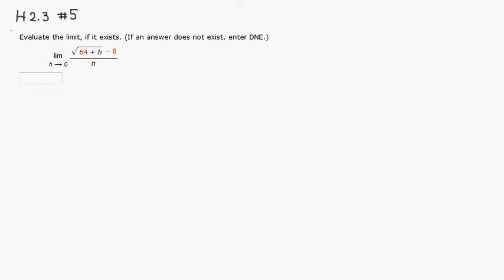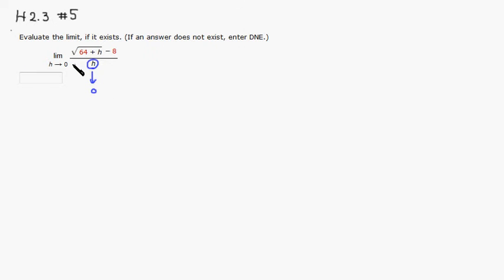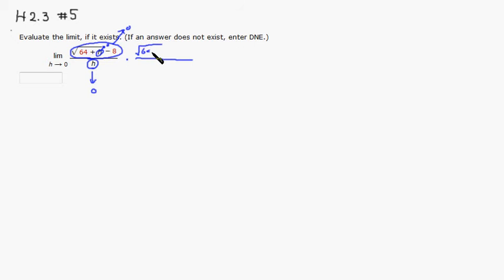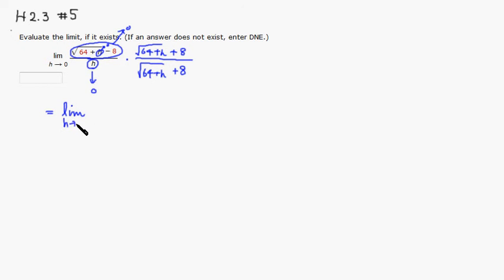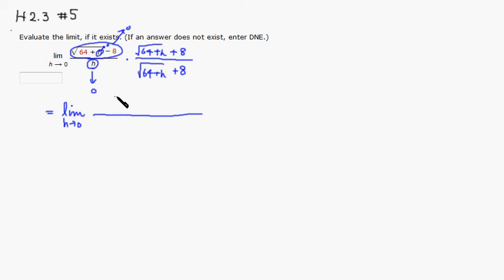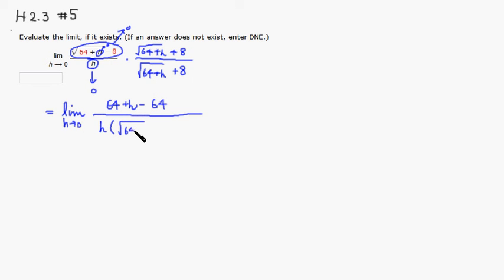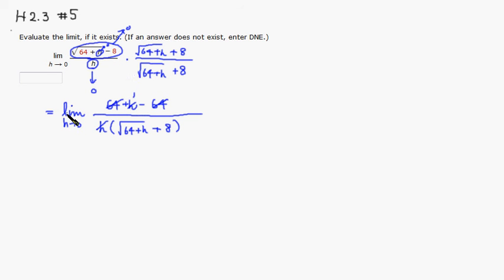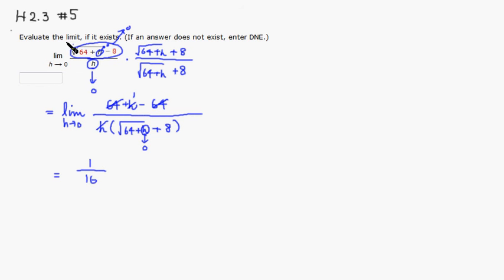m131 h2 3 5 f2012